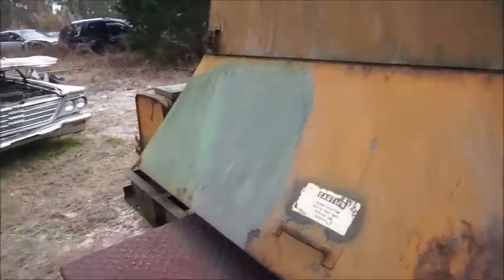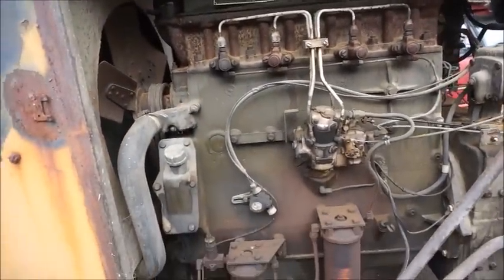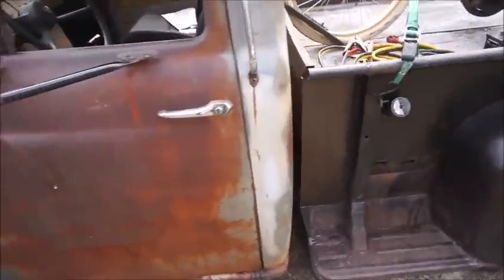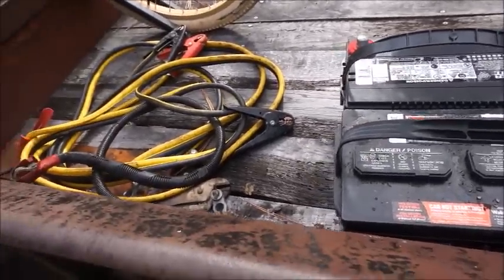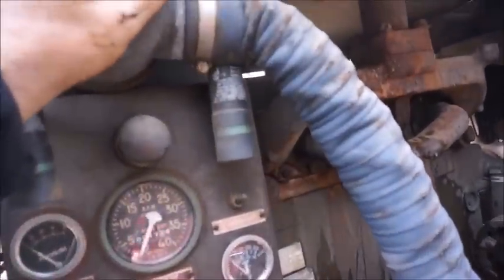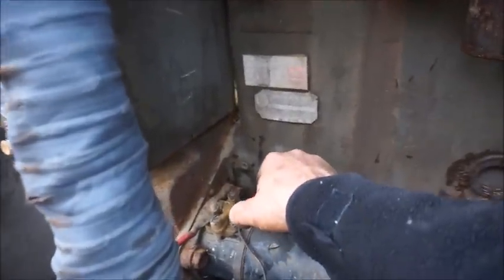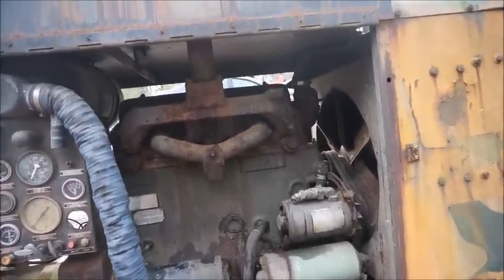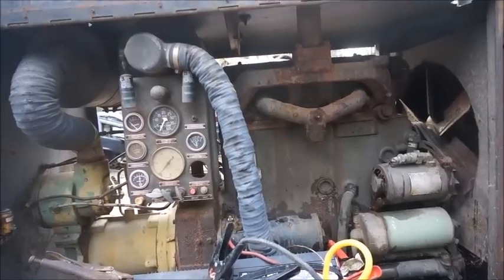Continental Diesel First Start Fail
It's no good!!!